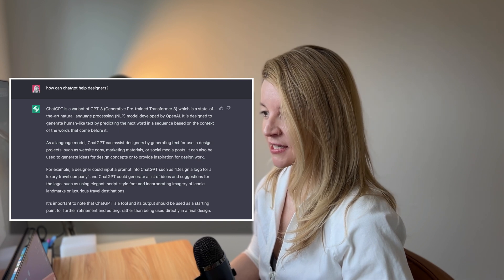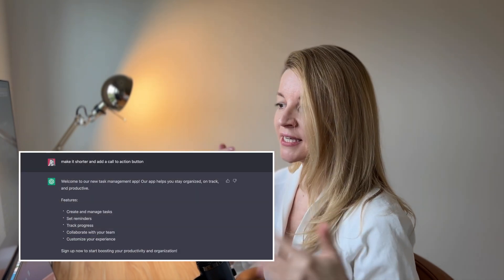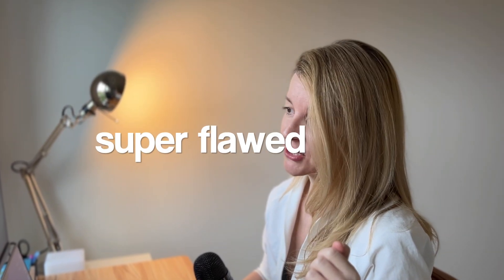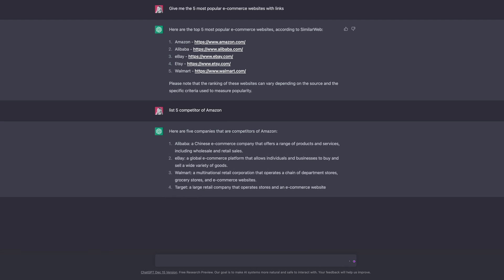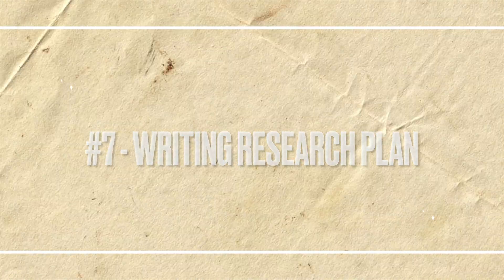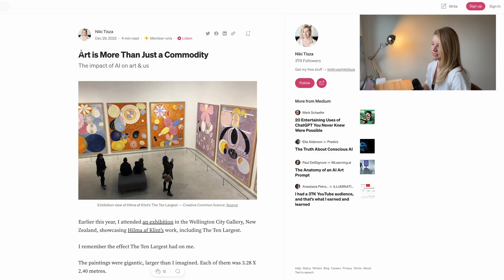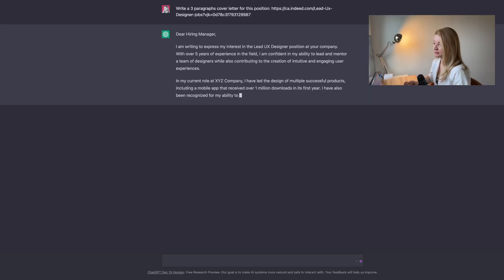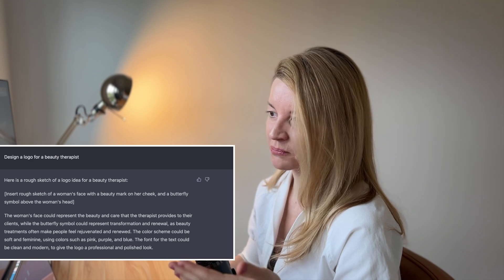12 Ideas How to Use Chat GPT by Open AI - ChatGPT For Designers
Designers! We need to talk about AI. Here are 12 areas ChatGPT can help our UX product design work. AI is a game-changer.

 🙋‍♀️ SOCIAL